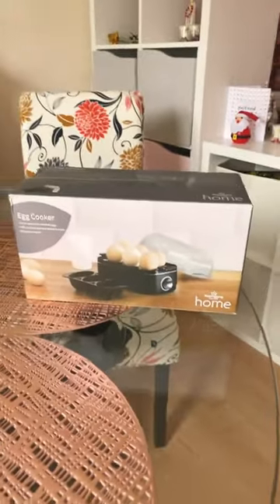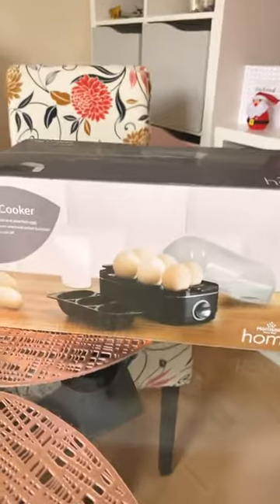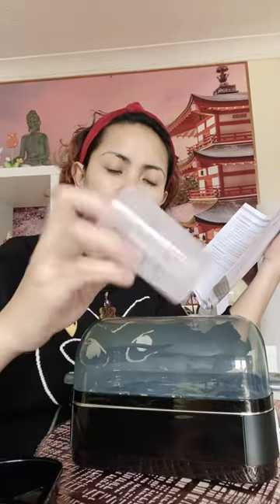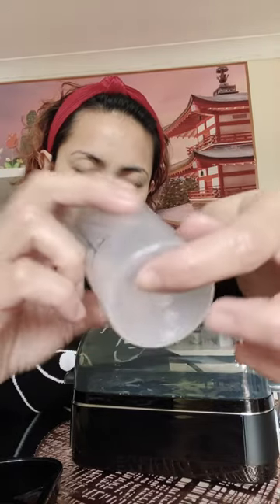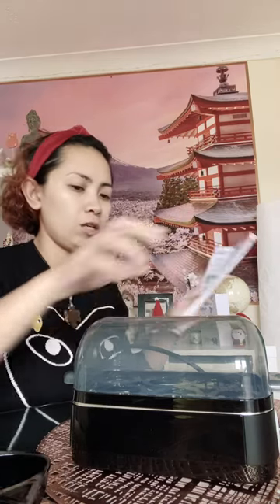New Unboxing Egg Cooker| SimplyAboutMe